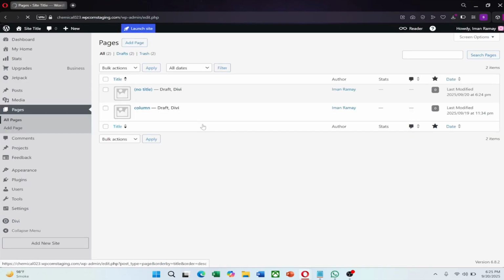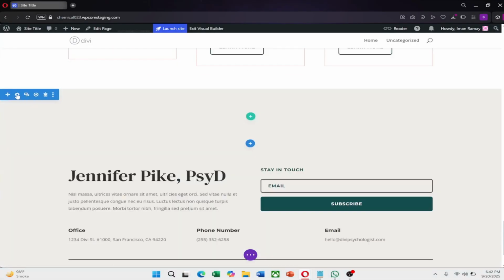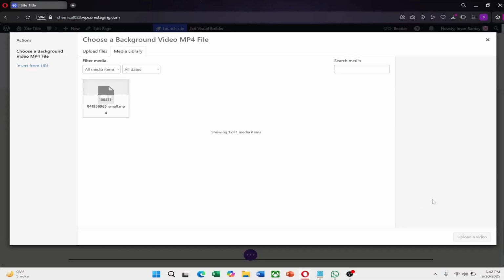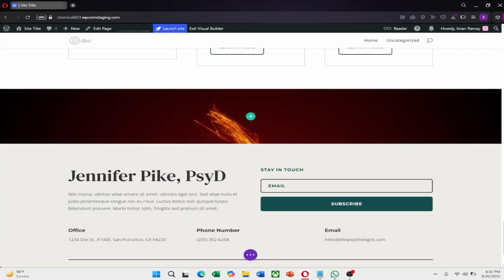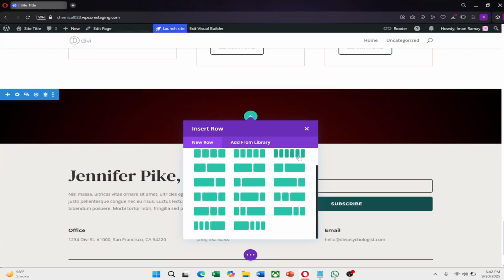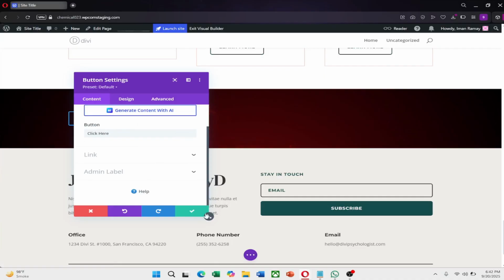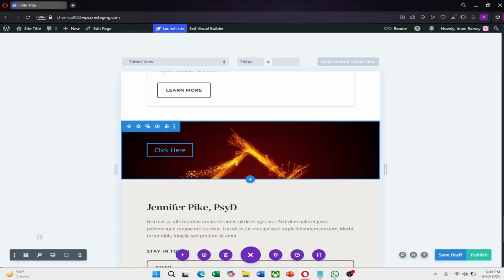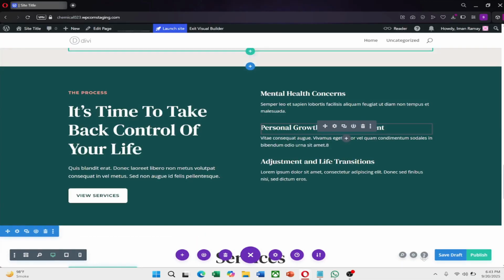How to Add a Video Background in WordPress (2026) ✅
In this tutorial, I’ll show you how to add a video background in WordPress using Divi. Learn how to drop a video into the background of any section, create a modern, engaging look, and optimize it for mobile and desktop. I’ll also share tips for overlay effects, video sizing, and performance optimization to make your website visually stunning in 2026!